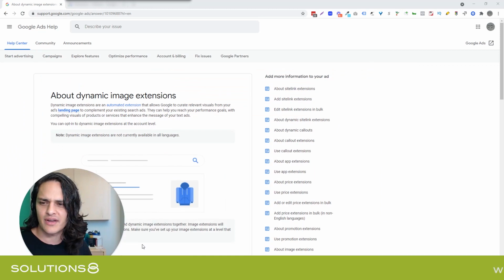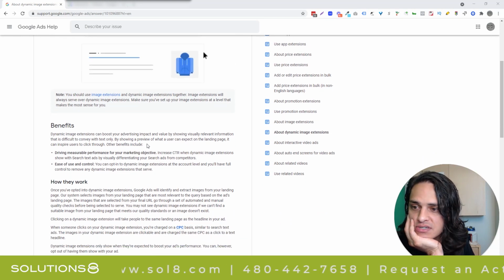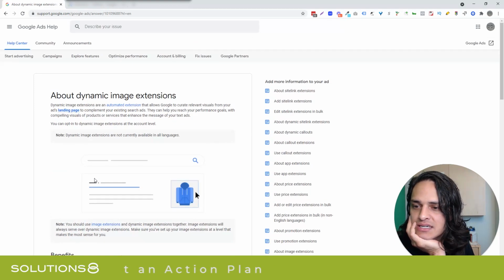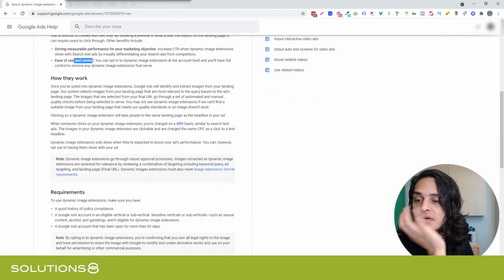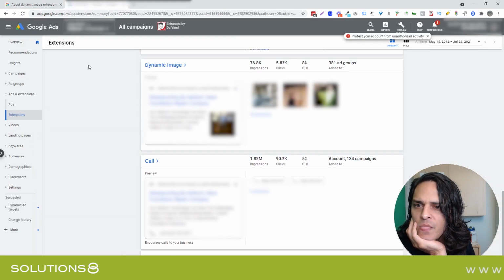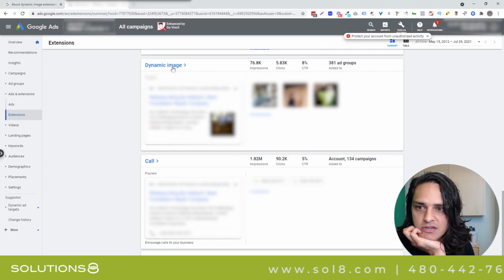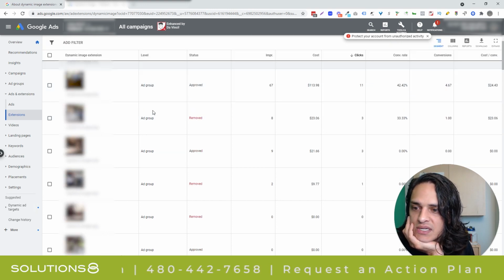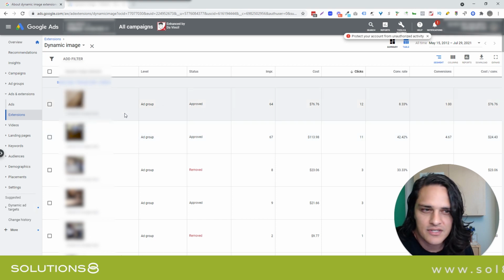Google Introduced Dynamic Image Extensions And I Don't Care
Dynamic image extensions: good or meh?

With this automated extension, Google can now pick “relevant” images from your page and use them in your ads.

But before you opt-in to dynamic image extensions, watch this first. Kasim talks about why you might not benefit from it.